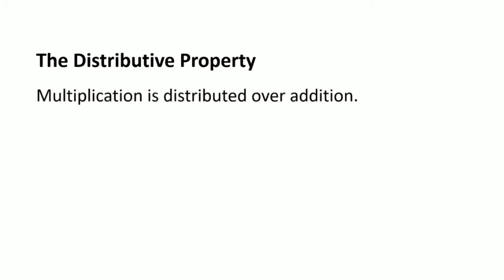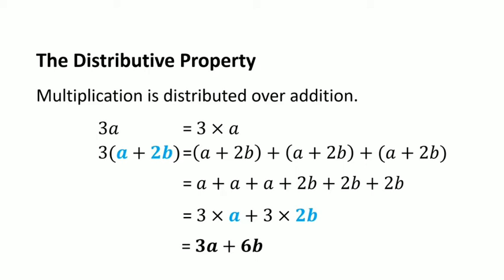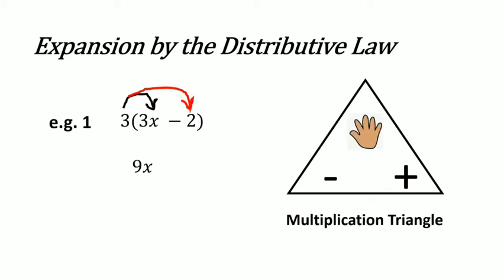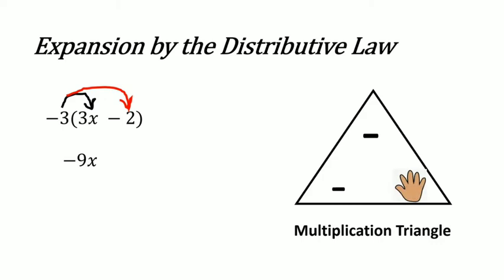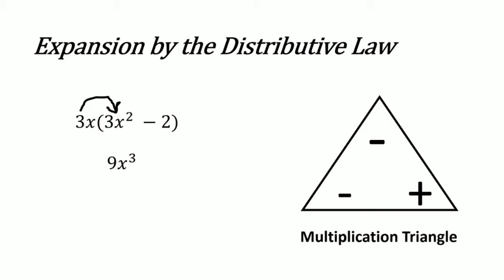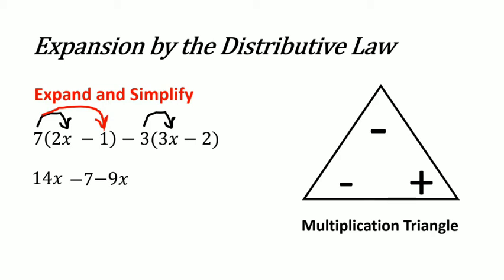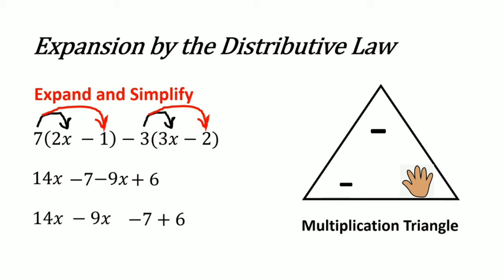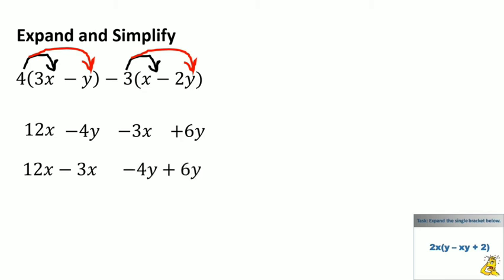Simplifying Algebraic Expressions Using The Distributive Law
This video shows how Algebraic Expressions may be simplified using the Distributive property.